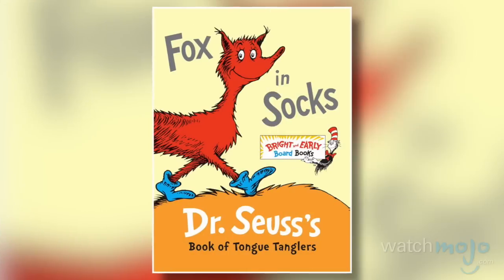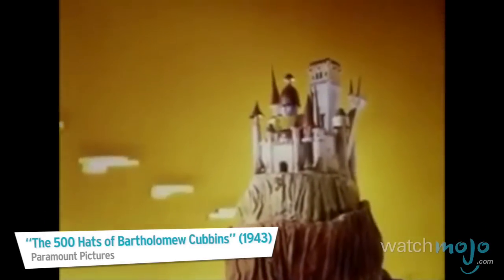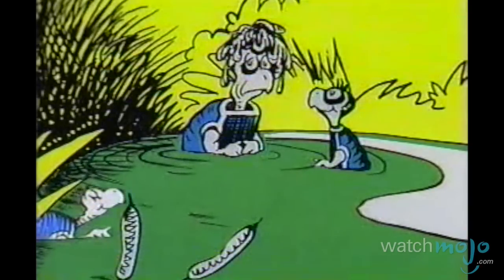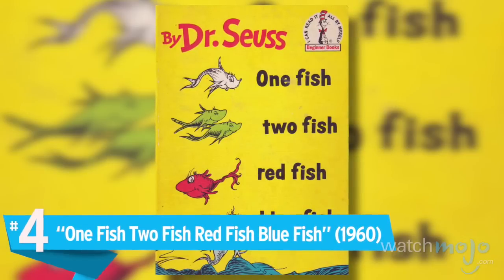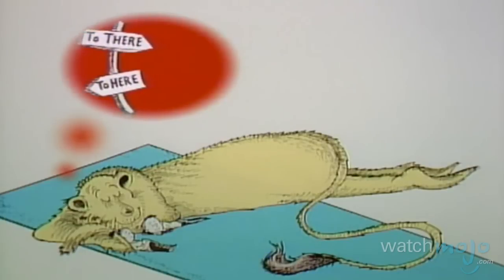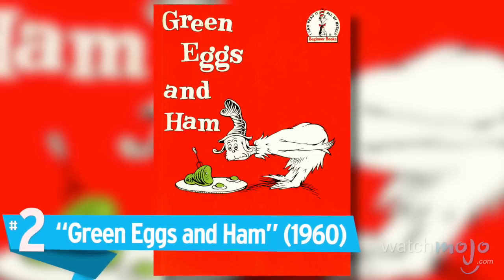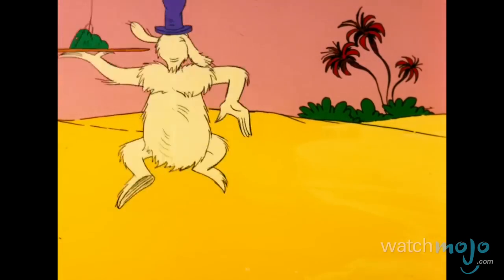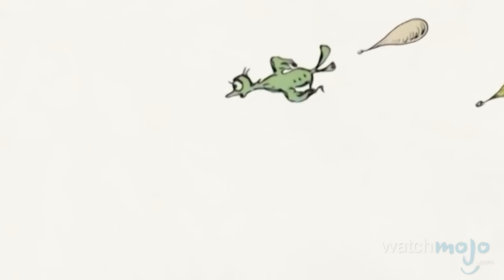Top 10 Books by Dr. Seuss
From a cat in a hat to a fox in socks, there’s nothing this genius could not concoct! as we count down our picks for the top 10 books by Dr. Seuss. For this list, we’re taking a look at the books that proved time after time that this author was a master of storytelling, drawing, rhythm and rhyme. By the way, a rhyme warning is in order.

Special thanks to our users Princess Caticia, that guy4545, NickSpake, Tommy Diaz-millan, Jarrett Stoll, jose enrique anaya v, Socrates, jose enrique anaya v, Dragonsblood23, Stollsie, Npngreen and bigpapazagon, for submitting the idea on our Suggestions